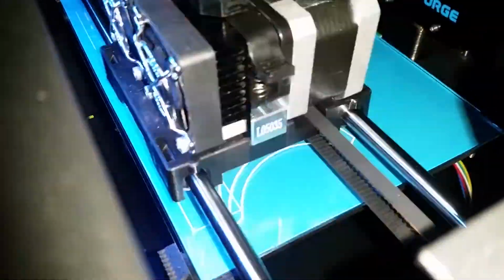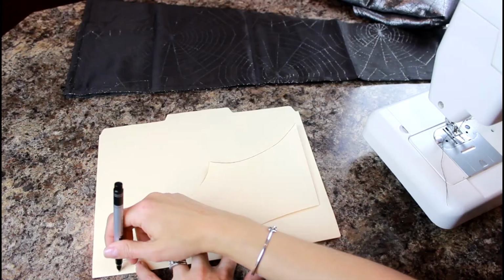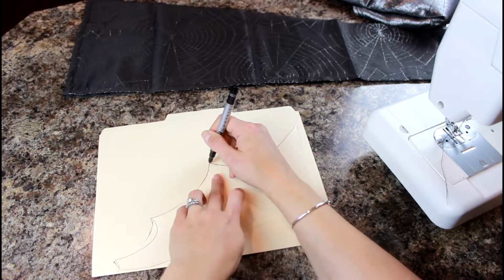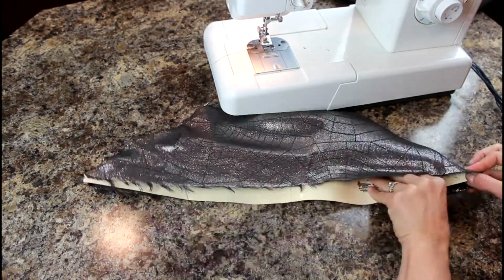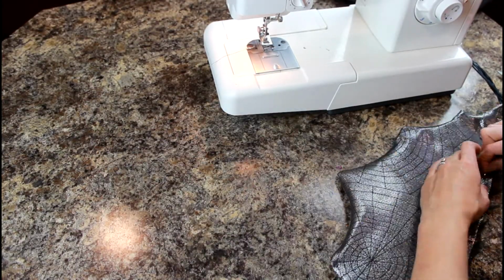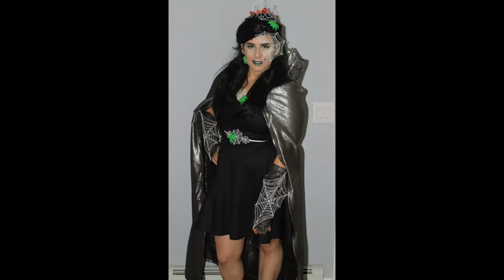DIY Spider Princess Costume with 3d Printed Pieces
Halloween is my favorite time of year!  Here is this year's journey to creating the Spider Princess Costume!

Nightmare Before Christmas Cookies - Coming 10/31/2016!

Where else am I?